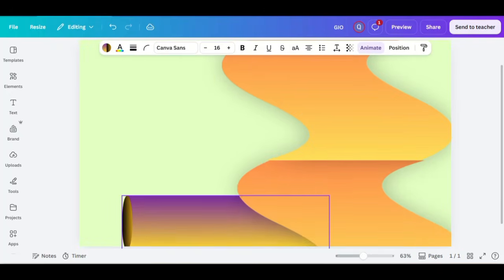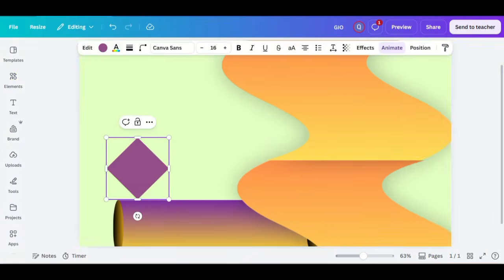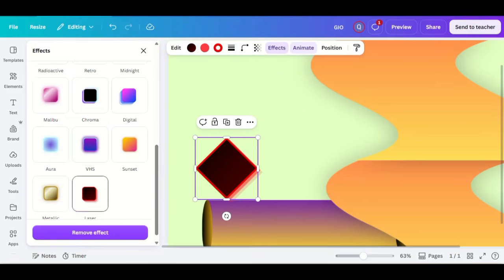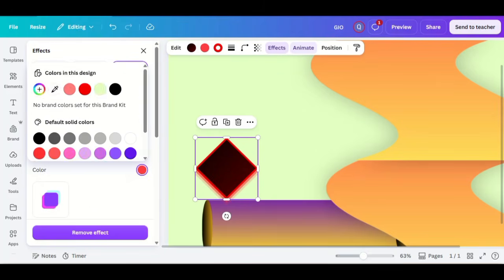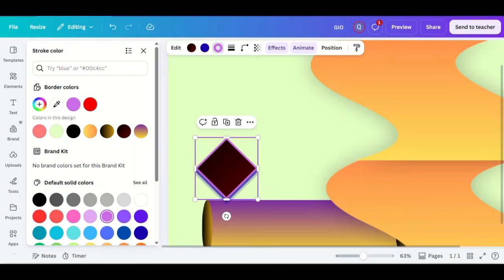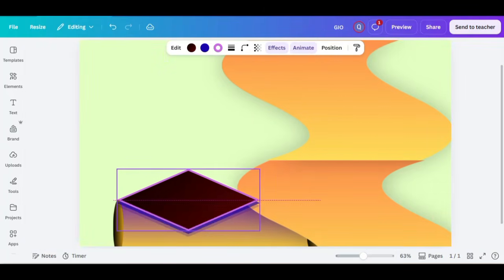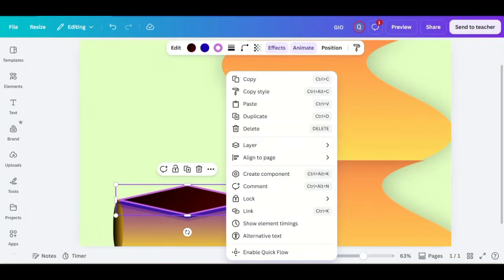HDR 4K Portrait|Professional Retouching LookCanonR6 + Photoshop ColorGradingMasterclass#E9DED88#4725